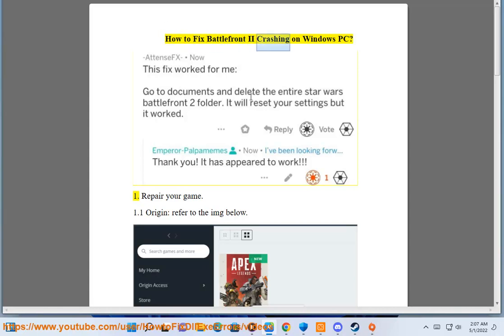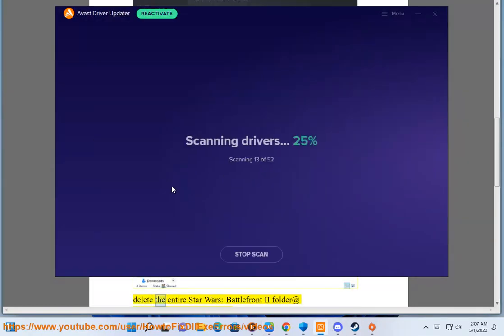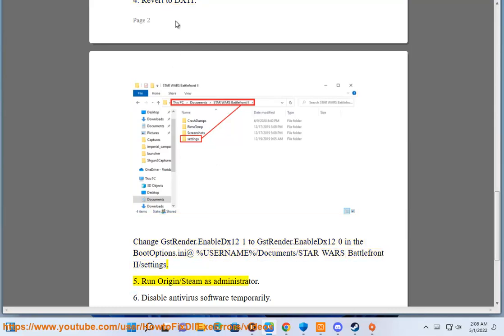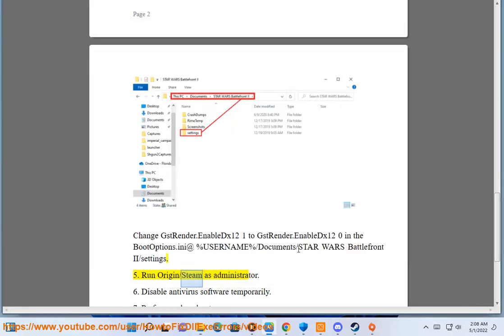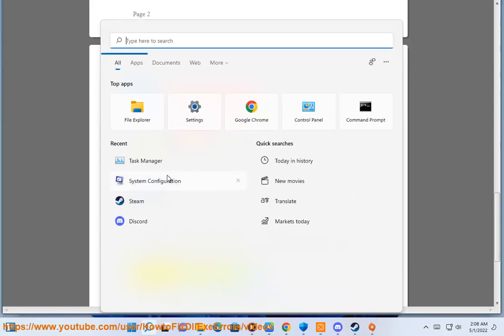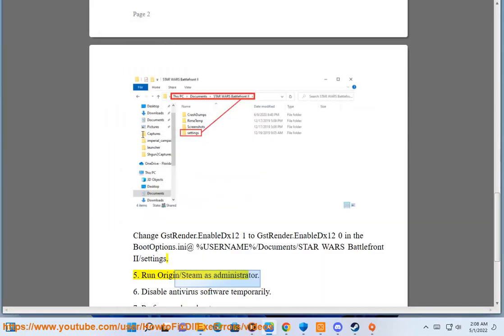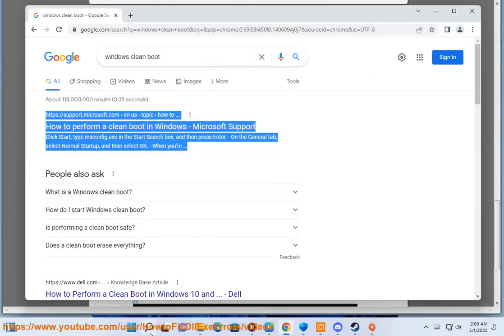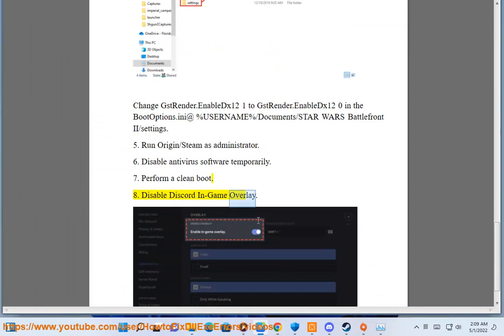Fix Battlefront II Crashing on Windows PC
Here's how to Fix Battlefront II Crashing on Windows PC. Run Avast Driver Updater@ to keep your device drivers up-to-date, easily & effectively.